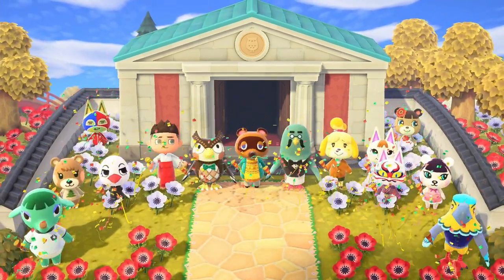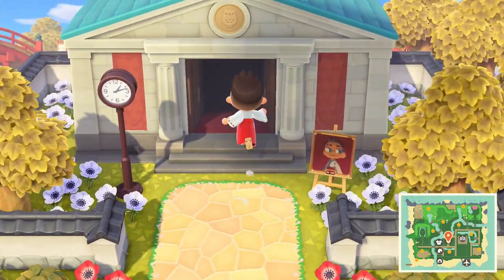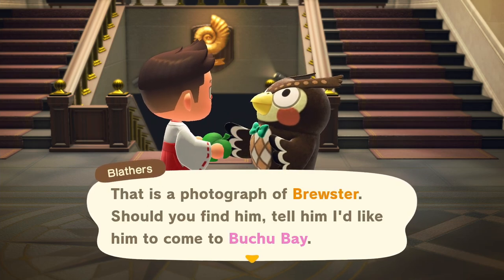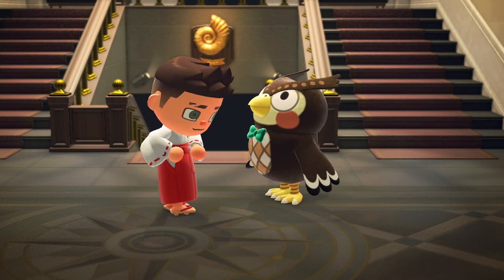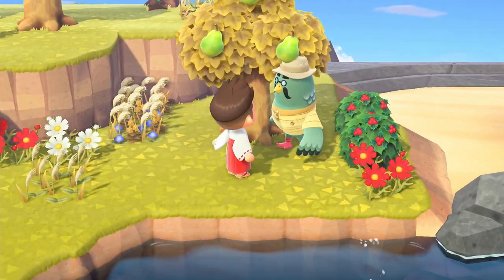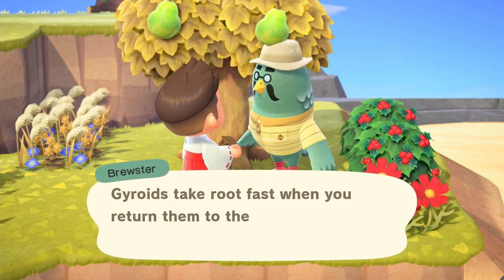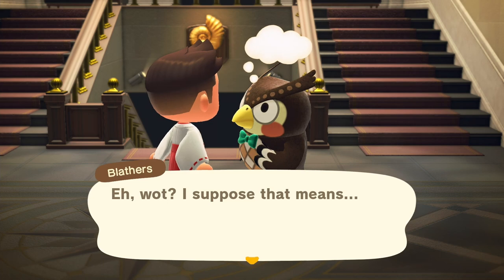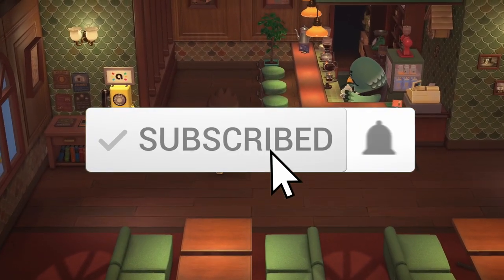How To Unlock Brewster & Gyroids Instantly